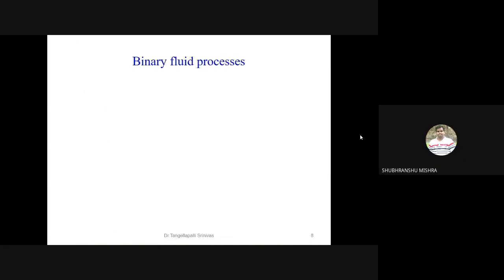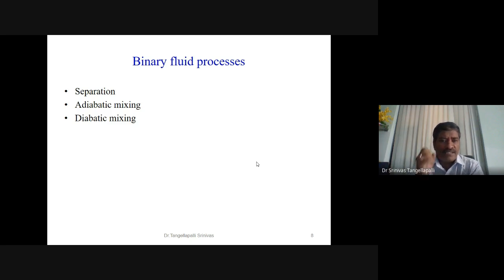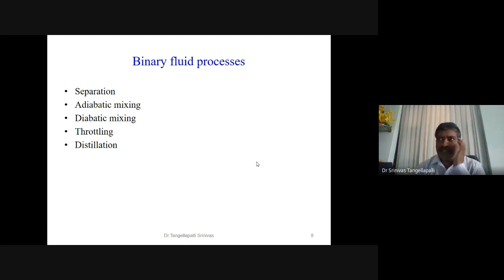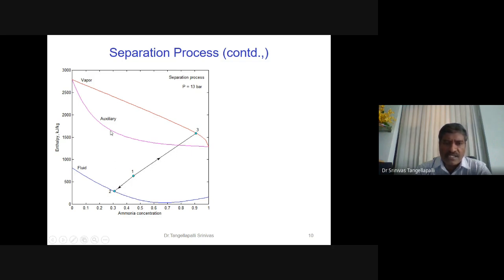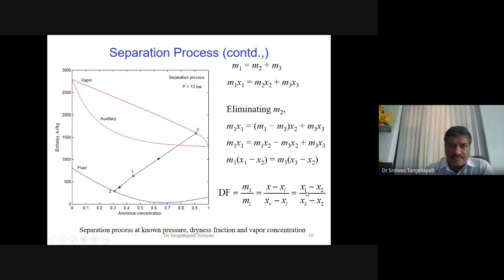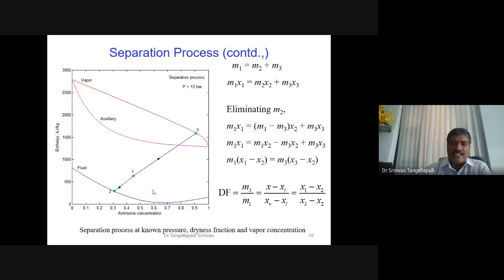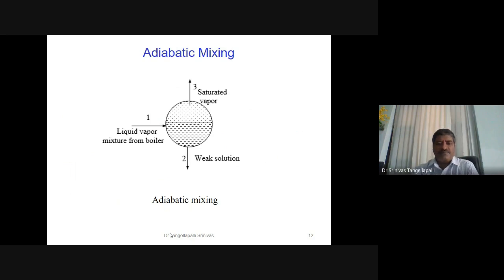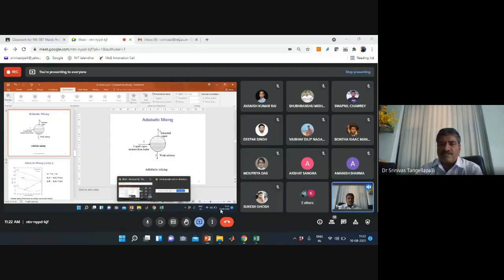2 VAR 3